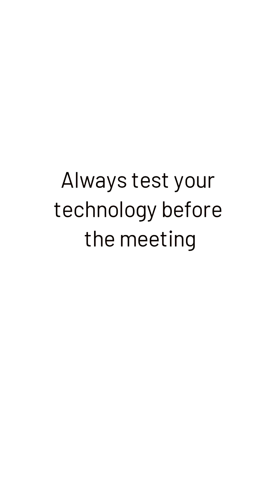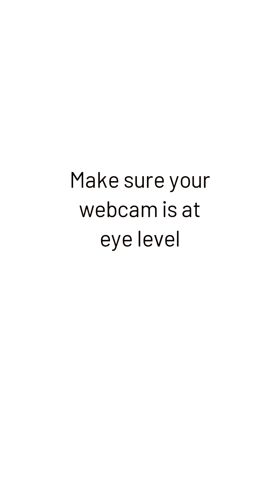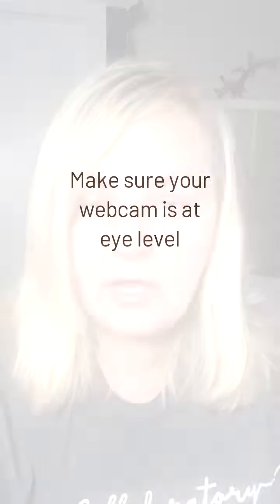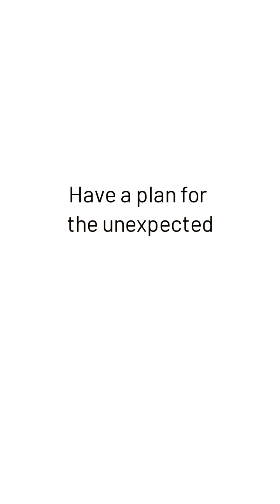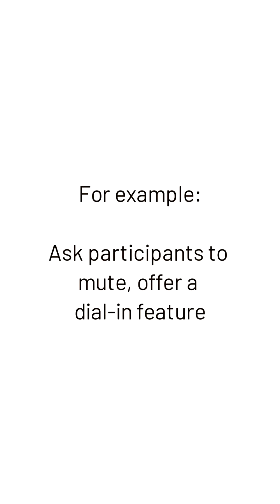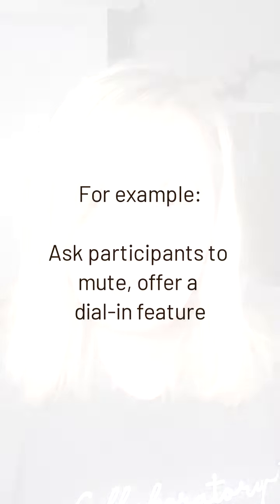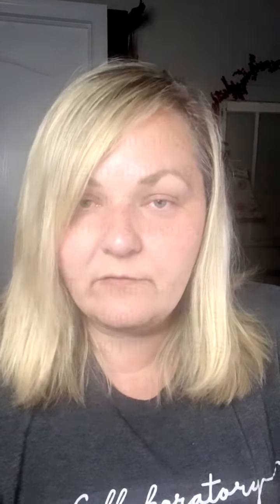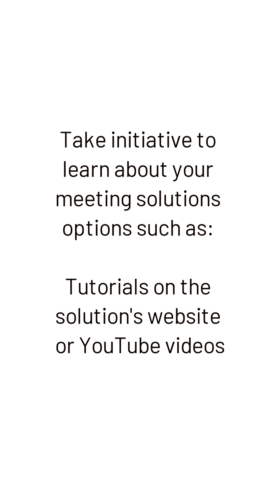Nonprofit Connection: Covid-19 Update #9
Tech tips for virtual meetings.